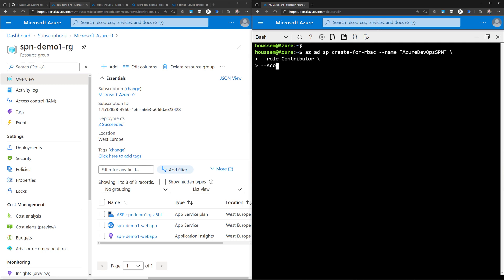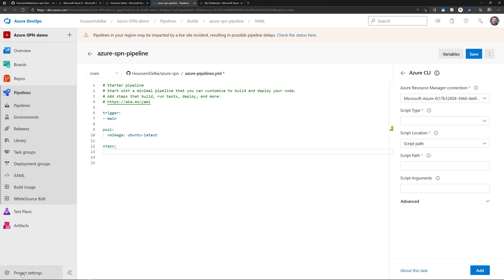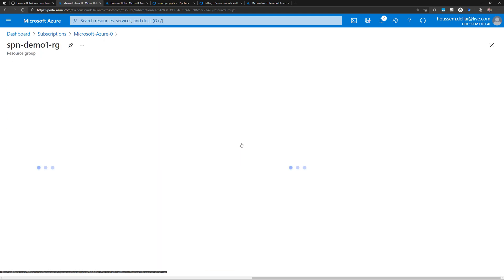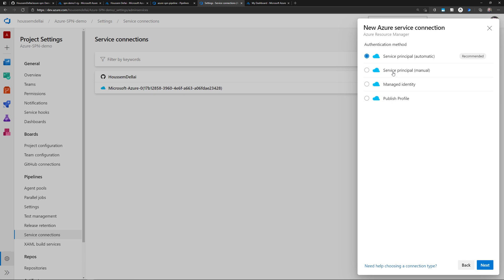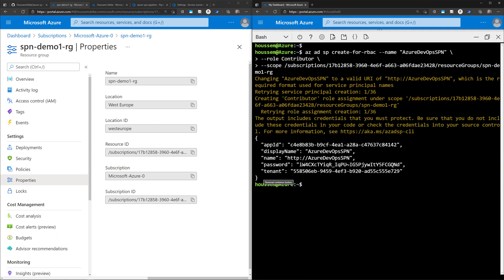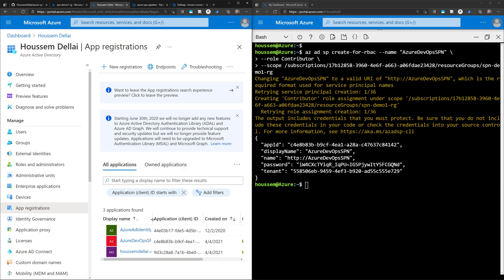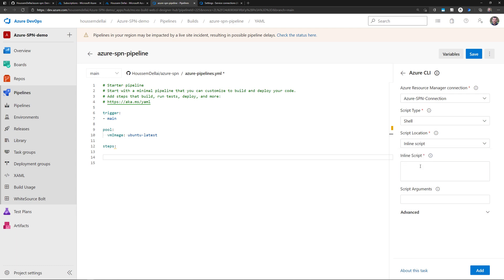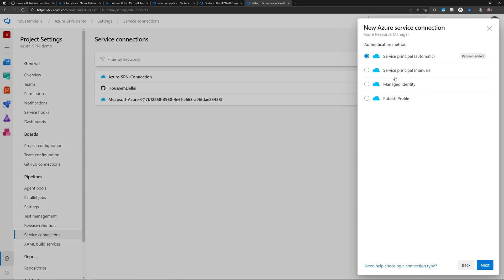Service Principal for Azure DevOps